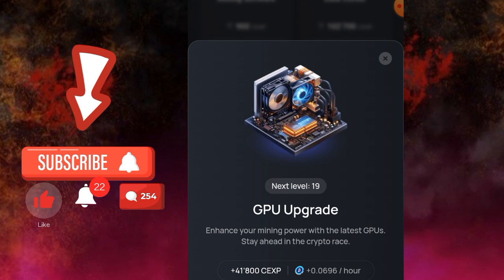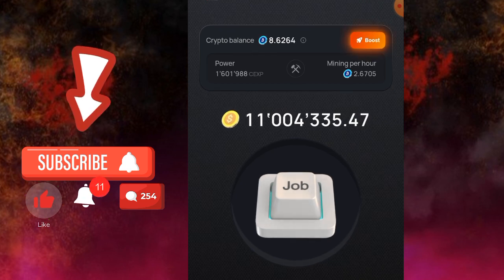CEX.IO Airdrop Crypto Balance Explained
and join our telegram channel now to stay updated on all information on the CRYPTO & AIRDROP SPACE.  Also, you get insider financial information that will help you. Join now👆